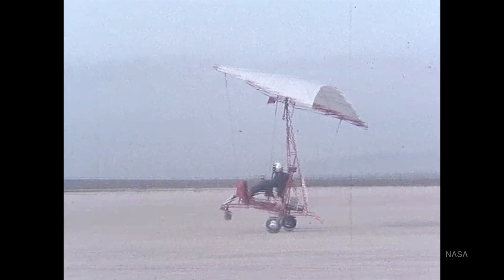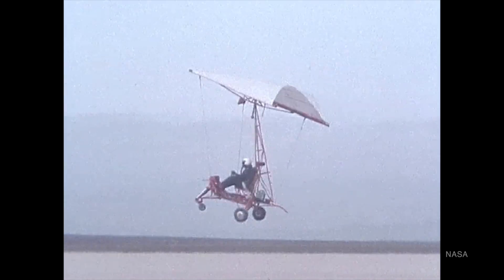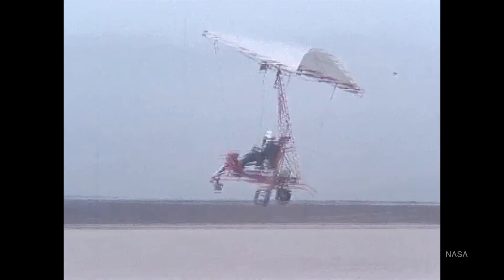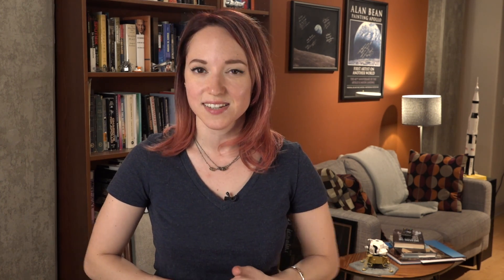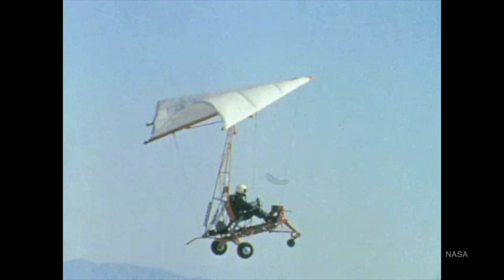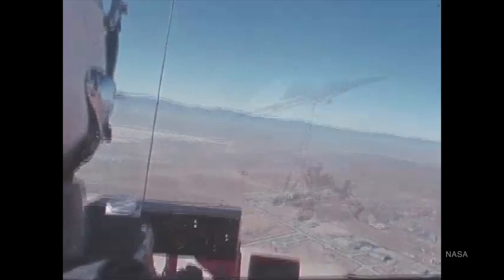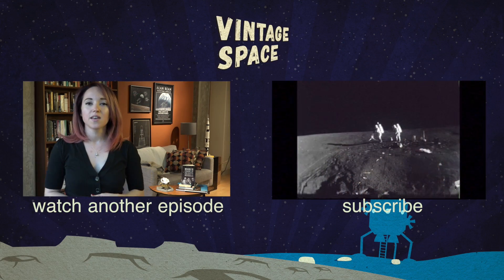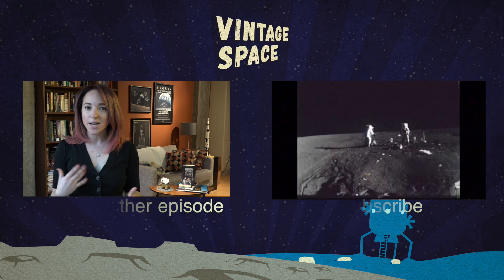The Paresev: The Homemade Flying Tricycle Pilots Built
In an attempt to get away from the iconic but imperfect splashdown landings, NASA developed the Rogallo paraglider wing for the Gemini capsule. To learn to fly this new vehicle, test pilots Milt Thompson and Neil Armstrong built a homemade trainer and took it up in the air.

For a lot more on the Rogallo wing program, check out the latest article on Vintage Space. And there's loads of olde timey space to dig into on my blog, too!

Like even older space? "Breaking the Chains of Gravity: the Story of Spaceflight Before NASA" is available now!

I'm also selling signed hardcover editions of my book on my website!